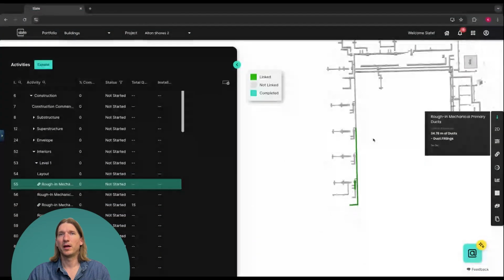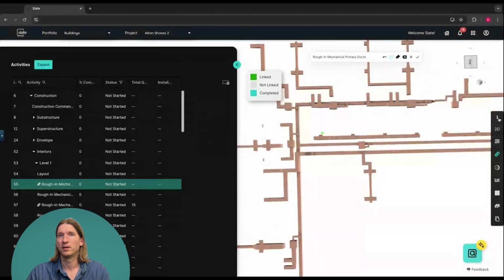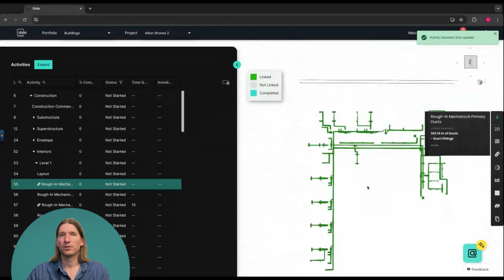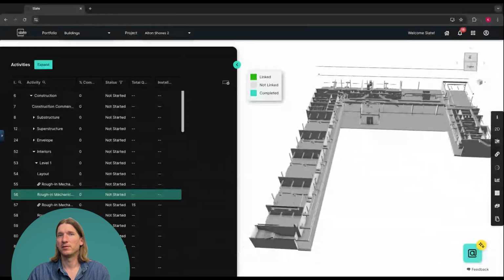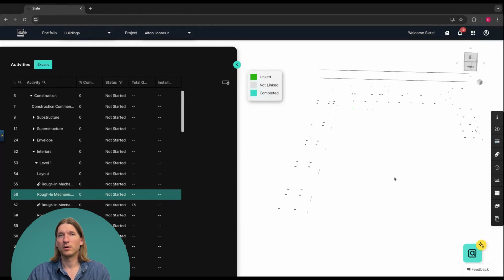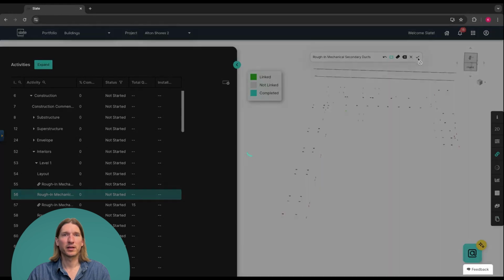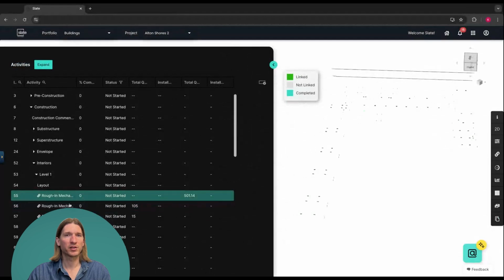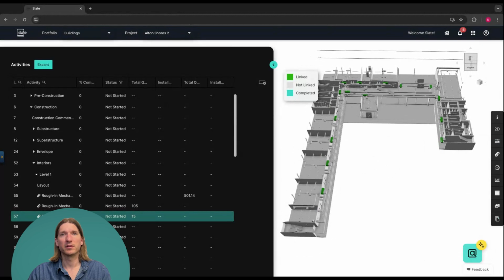Tracking Progress with an iPad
See how field teams use Progress on an iPad to log installation status—even when offline. Karl demonstrates syncing updates and navigating on-site.